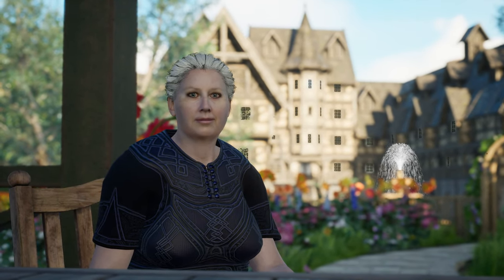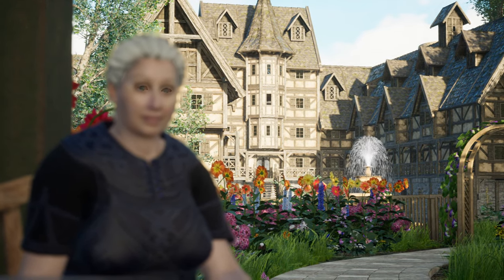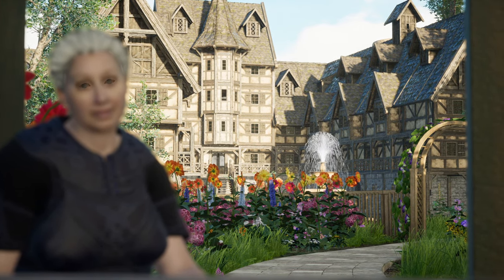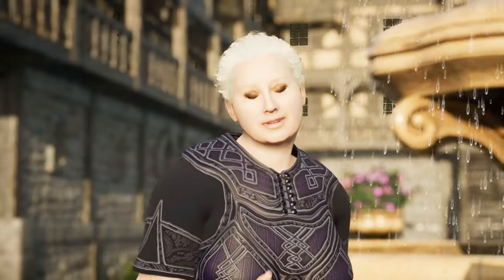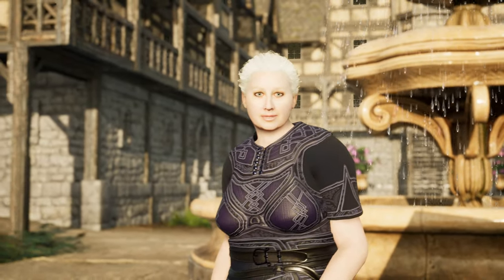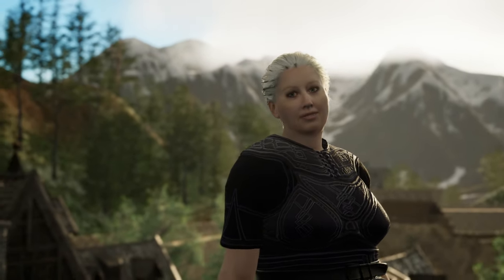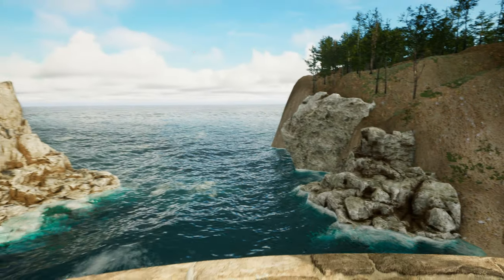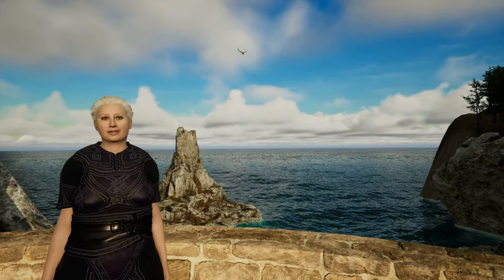The Search for the Lost Weld: In-Game Developer Tour #2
Here I am in the game talking about where Princess Piper starts: the Mistian royal home of Maytown. There are some quirks with the facial motion capture and camera depth of field, as you can see, but I wanted to give you a sneak peak of a level I've been working on this week!